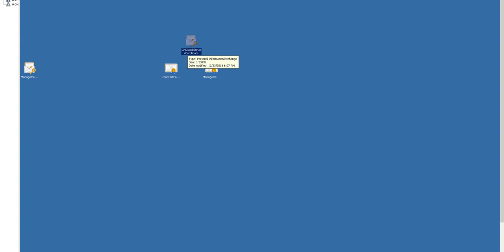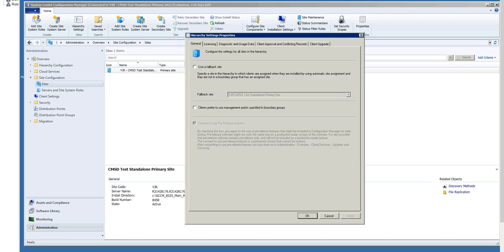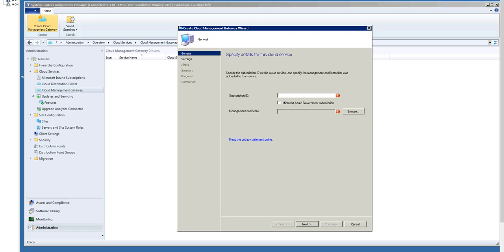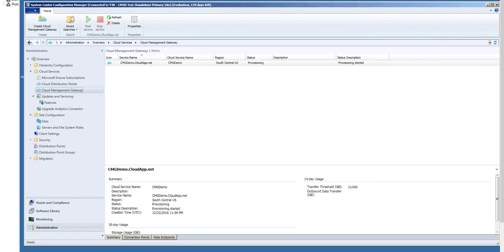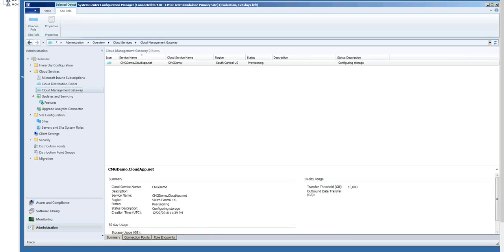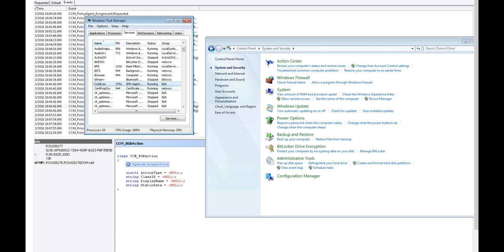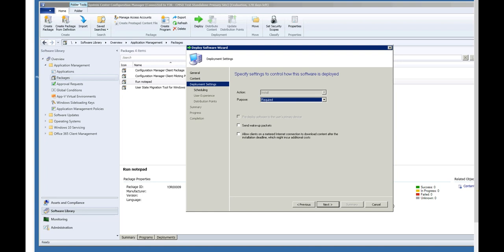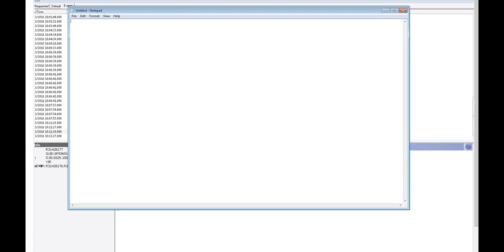Deployment and Configuration of the ConfigMgr Cloud Management Gateway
This video provides an overview of deployment and configuration of the Cloud Management Gateway using the current branch of System Center Configuration Manager.